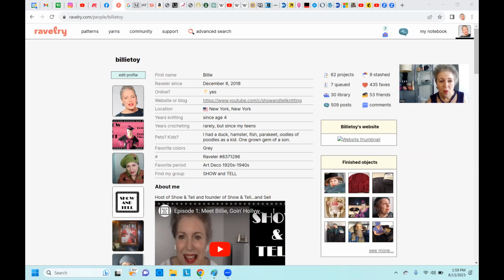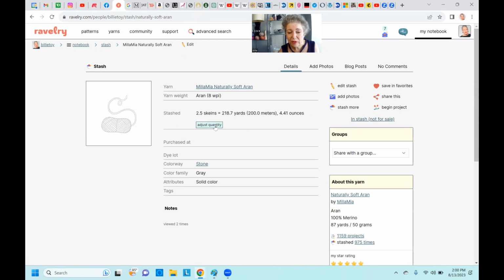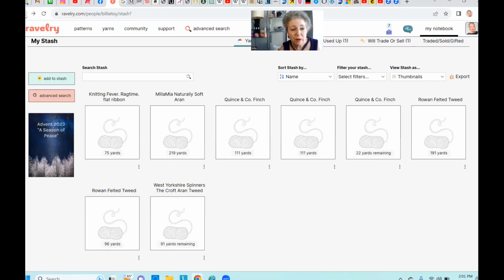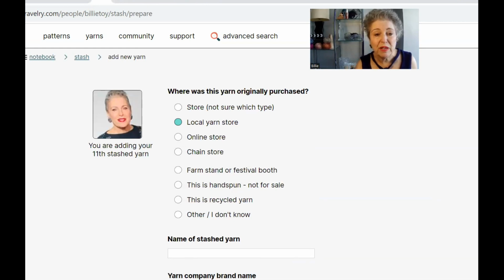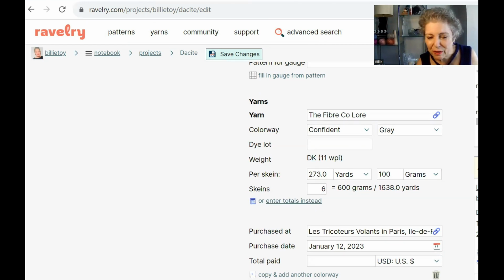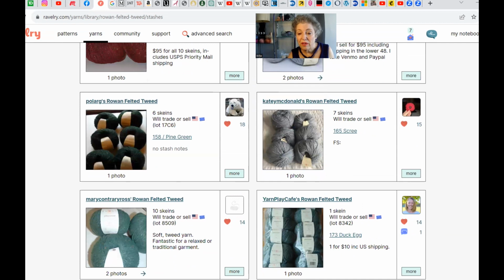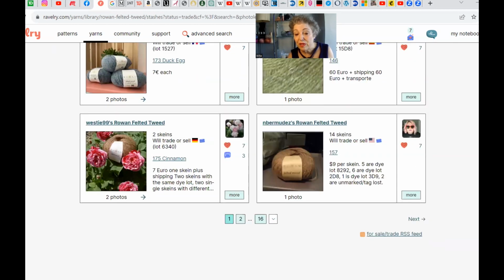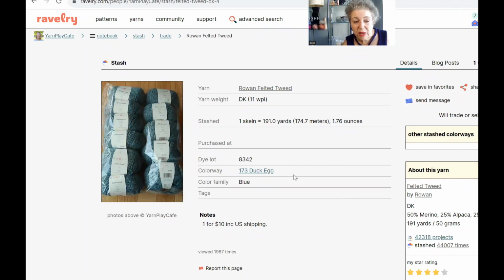Ravelry Tutorial: How I use Ravelry to manage my yarn stash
There are so many nifty features to Ravelry, you may have missed this one!
What's in stash and ready to start a project with? What's a leftover bit and how much of it is there?  Can I list it to sell to others?  I walk you through how to do that, and more.

Fray Check
Pest free storage bins
Task light
Compact task light
Jumbo Zip Loc bags for storing sweaters
BLOCKING MATS
9 foam blocking mats with 1" squares
STITCH MARKERS
200 pc. colored bulb shape pins
DARNING NEEDLES
BOOKS MENTIONED IN THE PAST
"Shocking Life" , autobiography by Elsa Schiaparelli
The catalog of the Philadelphia Museum show, by Dilys E. Blum
"Shocking: The Art and Fashion of Elsa Schiaparelli"
Knitting Plus by Lisa Shroyer
Knitting by Sandy Black

Some episodes include guest knitters from around the world who will showcase their personal collections.

You'll meet new knitters with a passion for vintage 1940s style, while others will be retirees who have been knitting for decades. Each will share selections from their portfolio of retro garments, from cardigan sweaters to jumpers / pullovers to coats and jackets. You're likely to see patterns or yarns that will inspire you, particularly if you love vintage fashion.

Besides taking you through knitting projects, we'll have some laughs and go on some adventures together.